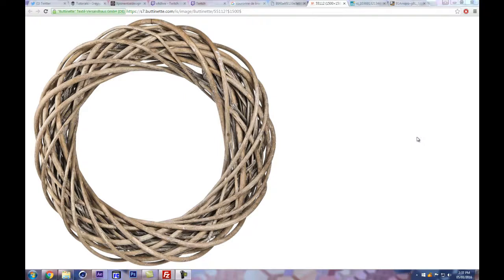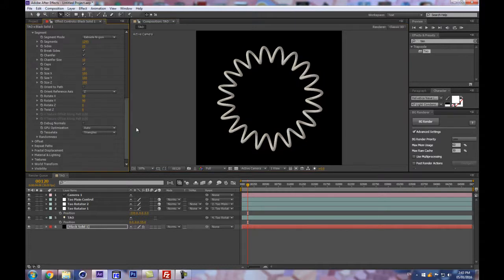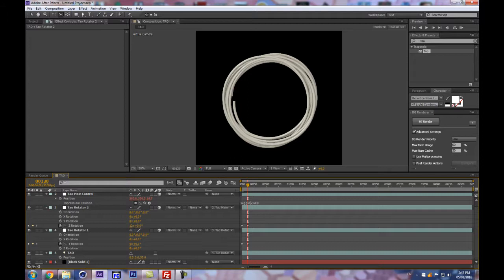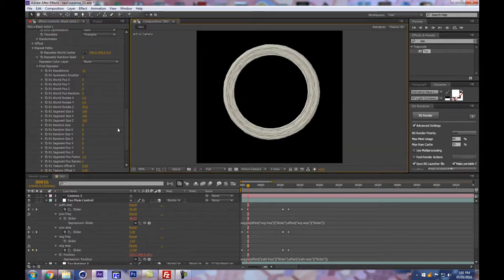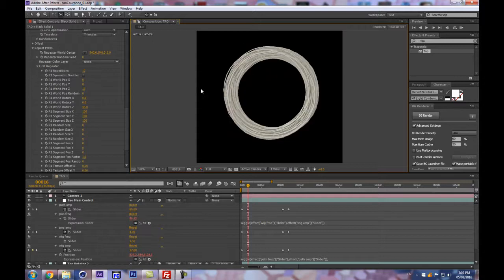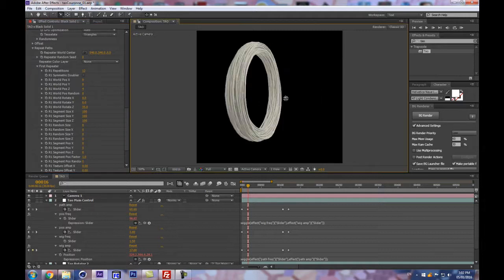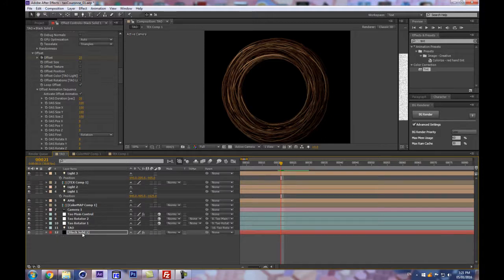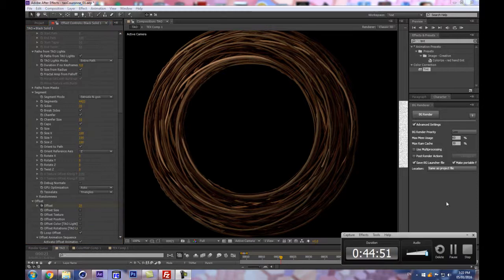Let's create a holiday branch decoration with Trapcode TAO in After Effects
In this session we try to recreate some kind of circular holiday branch decoration, it's kind of random but it's also good occasion to pick up a few tips about creating shapes using light paths and the repeater.